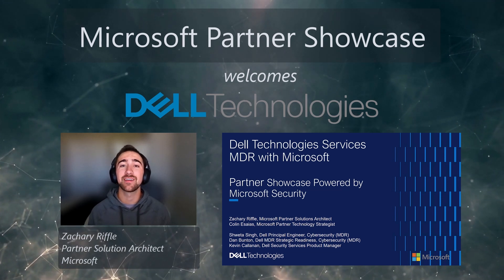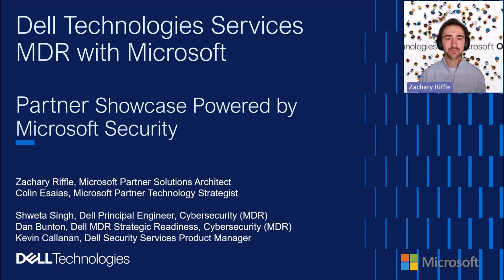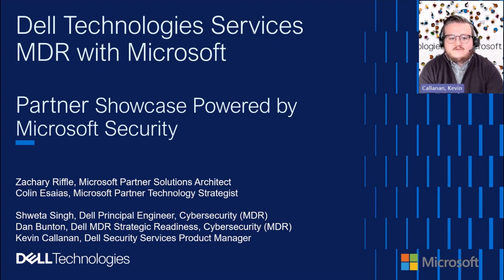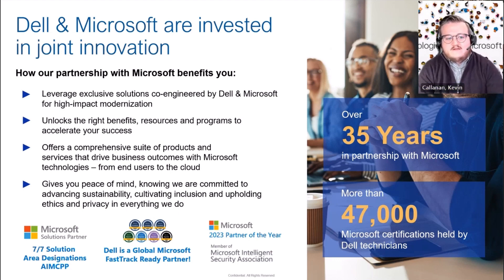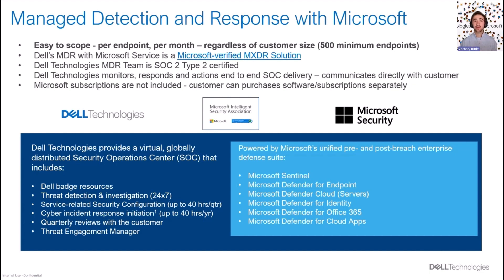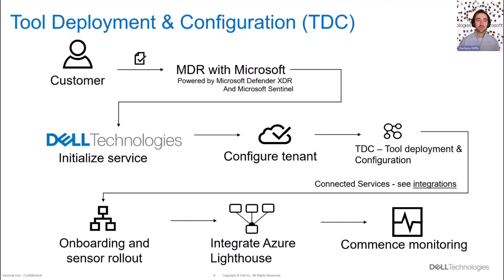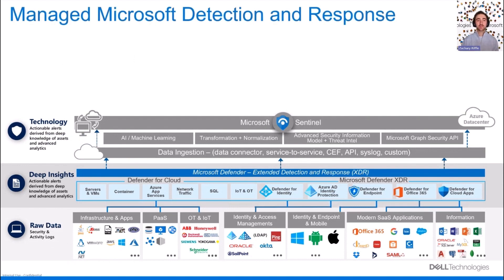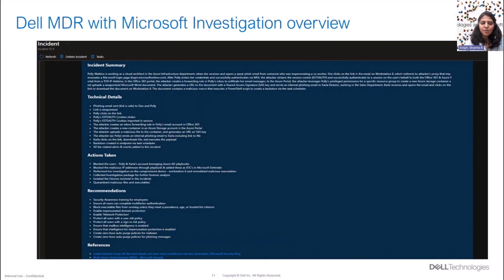Dell's Partner Showcase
From licensing procurement to Tools Deployment & Configuration (TDC), threat hunting to incident response, the Dell team provides a comprehensive overview of their robust security services, including 24x7 Global Security Operations Center monitoring. Don’t miss out on this insightful Partner Showcase!

00:02:03 Introduction
00:07:20 Dell & Microsoft's unique partnership
00:08:43 Dell's robust solutions
00:09:38 Managed Detection & Response (MDR) Offering
00:12:54 Global Talent
00:14:27 How Dell scopes new MDR customers
00:16:13 Tools Deployment & Configuration (TDC)
00:17:53 How Dell builds on Microsoft's solutions
00:20:26 Analyst's Investigation Workflow
00:24:07 Demo
00:29:48 Investigation Overview
00:30:49 Quarterly Business Reviews (QBRs)
00:38:26 Security Controls & Recommendations
00:40:52 Call to Action